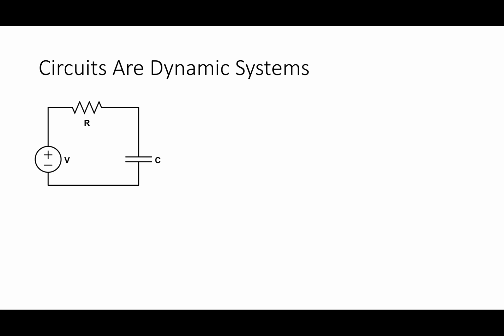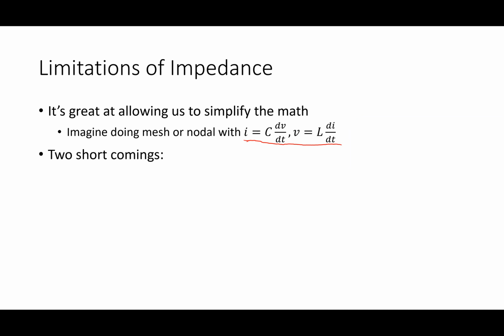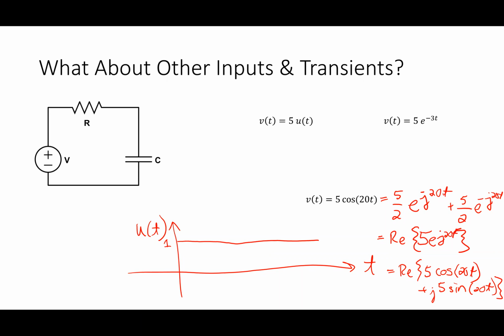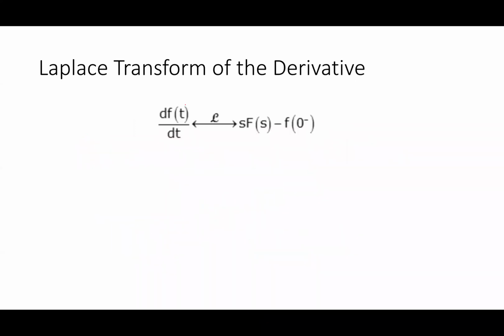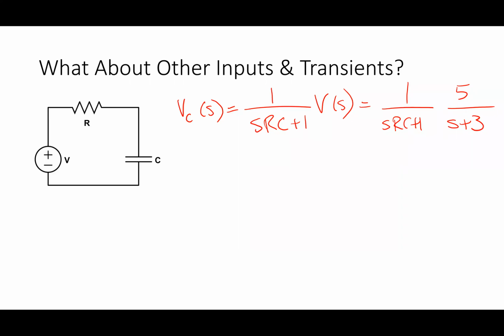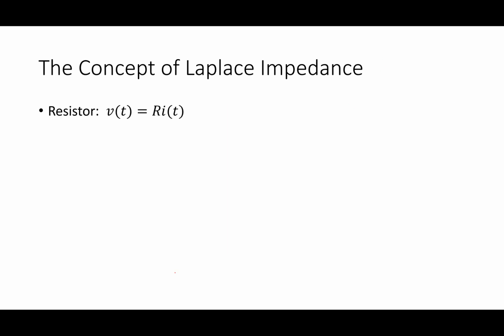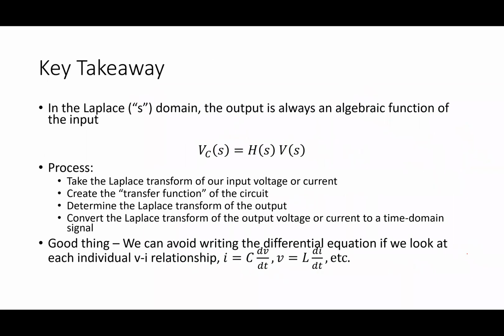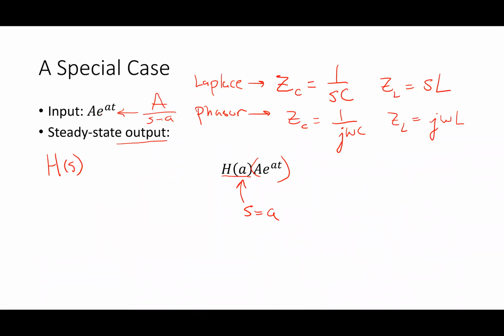2112 Lecture 3/22/2021: Intro to Laplace Impedance